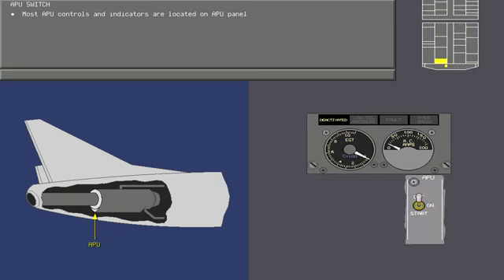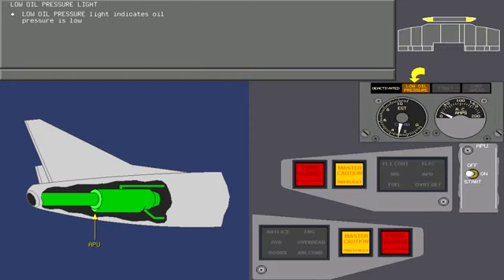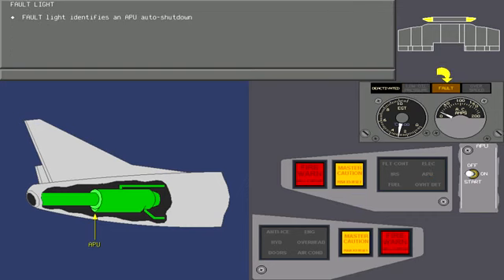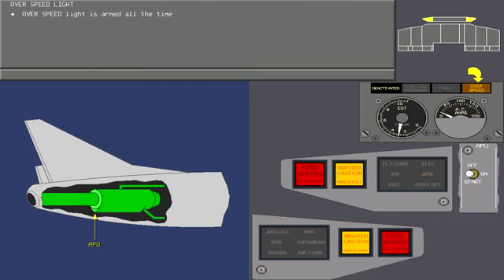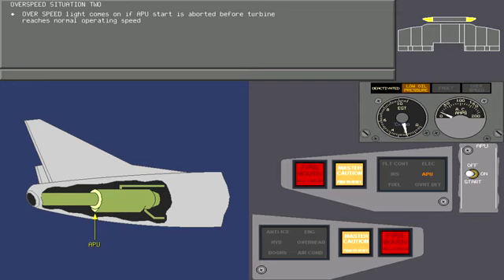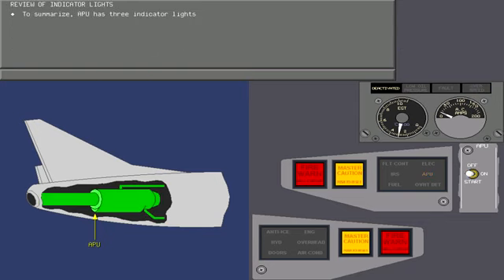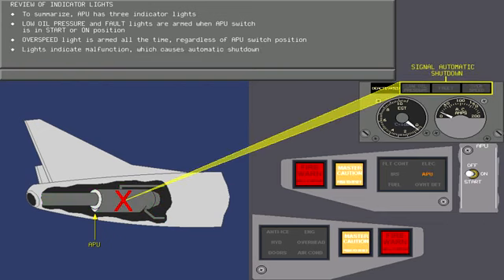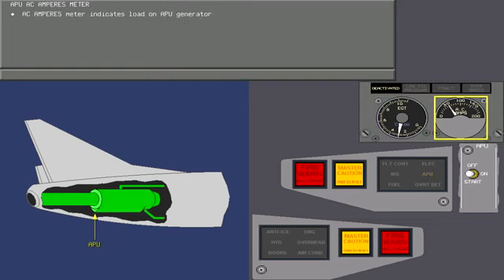Boeing 737 300 CBT #18 Auxiliary Power Unit APU Panel